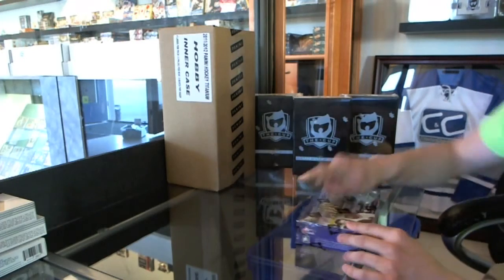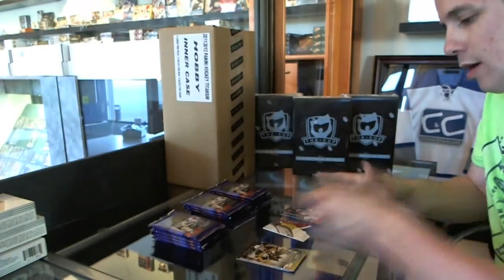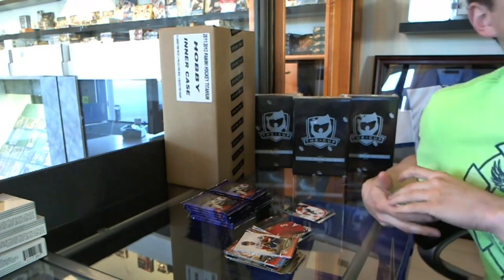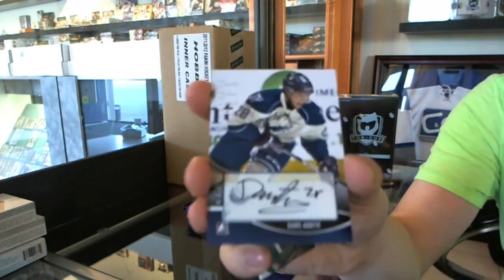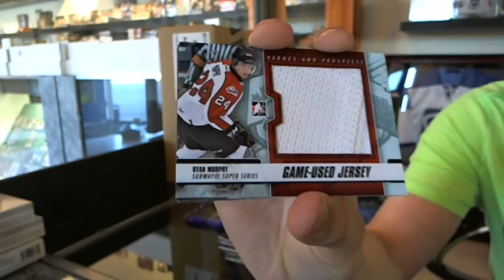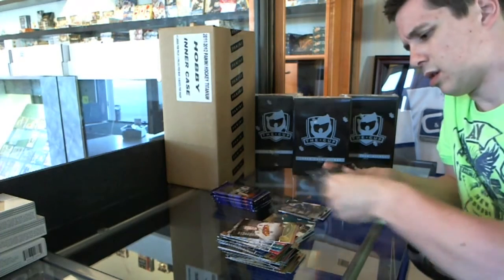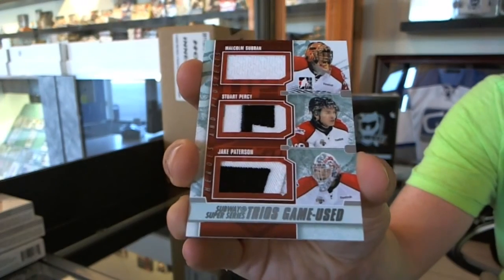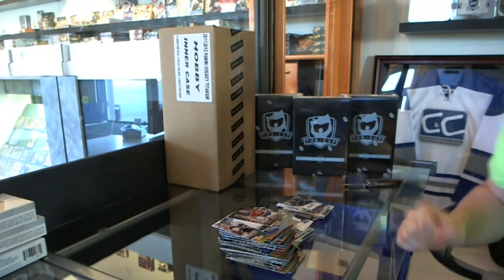Dzinegraphx's 12-13 Heroes & Prospects Box Break